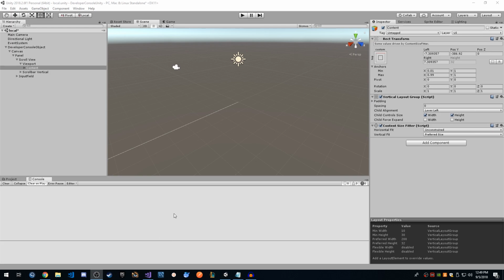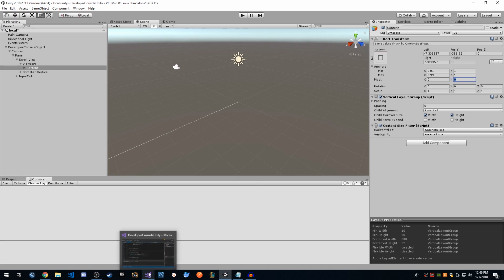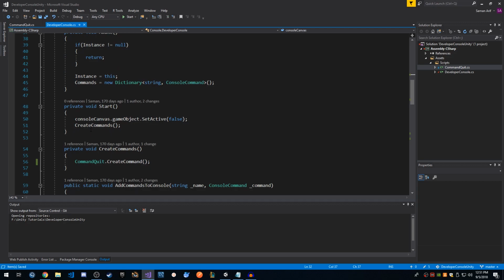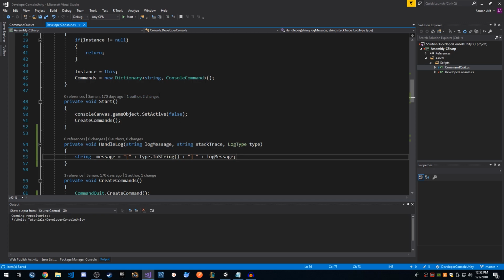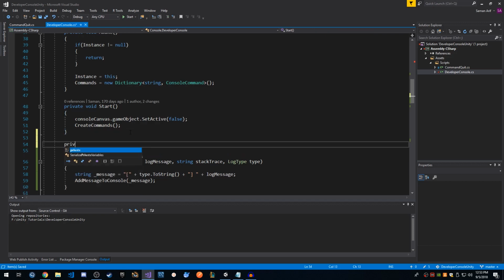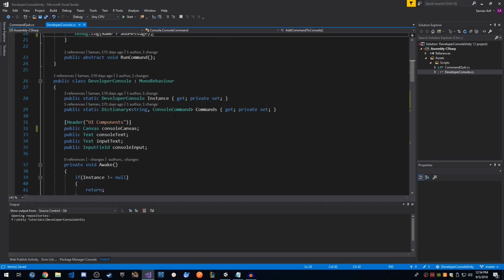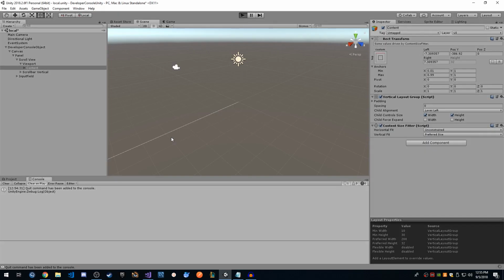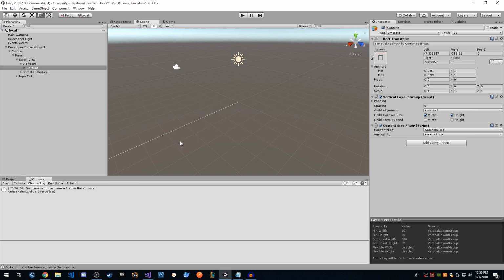Unity - Developer Console Series - Part 2: Adding Unity's Logs!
In this quick section, we take a look at actually implementing anything that runs through Unity's logs (Debug.log, etc) and add them to our console.